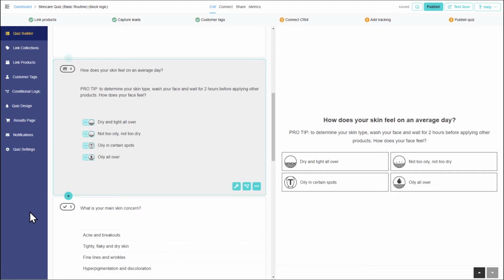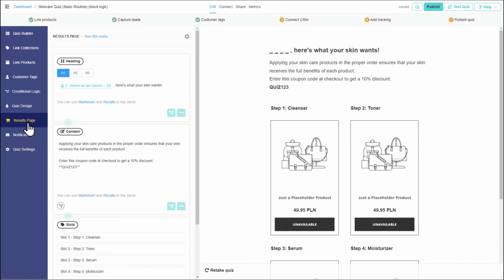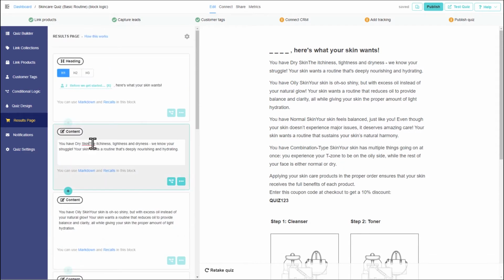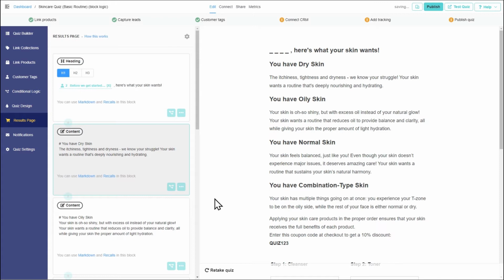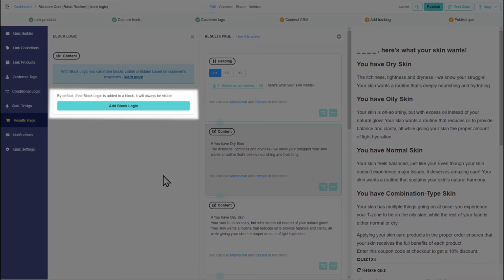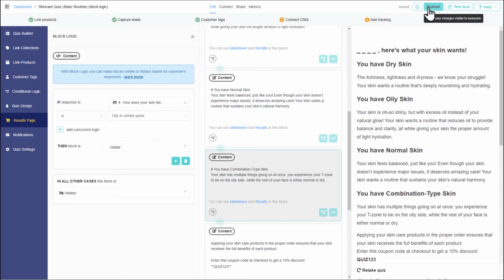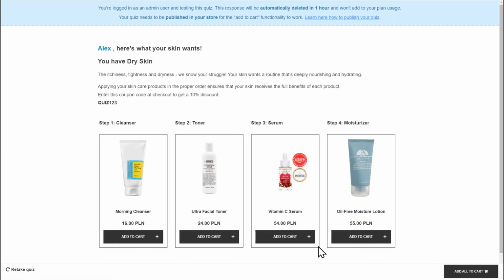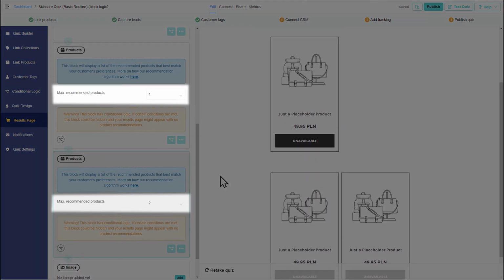Block Logic || Product Recommendation Quiz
In this tutorial, you'll learn how to use Block Logic to show customers different text results in the Product Recommendation Quiz app.

➡Chapters:
0:00 Intro
0:30 Block Logic
2:58 Block Logic - other examples
3:30 End